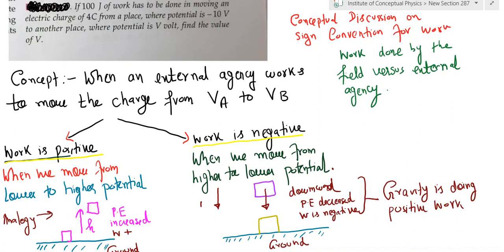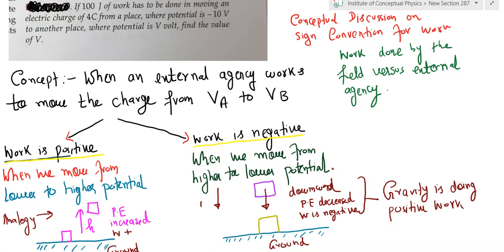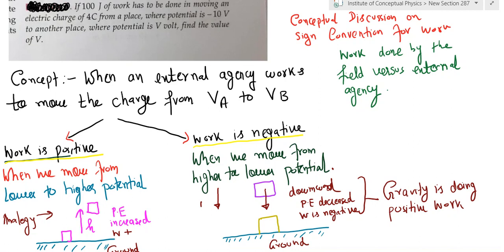Electric Potential Numerical Free Physics